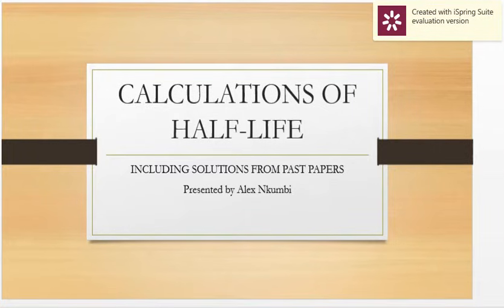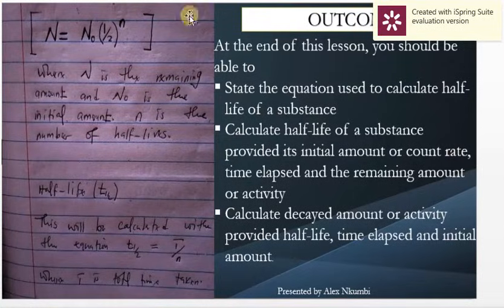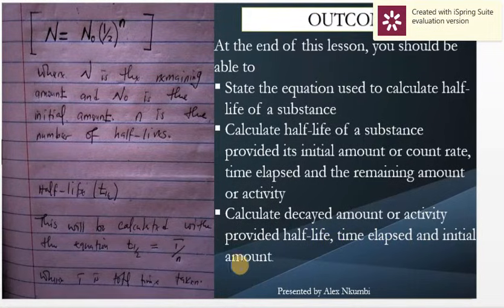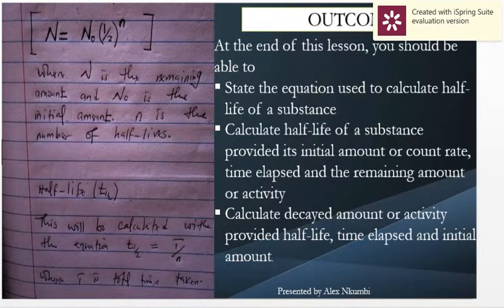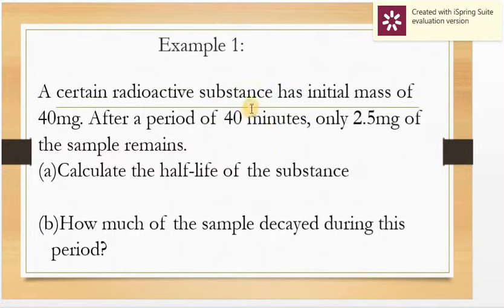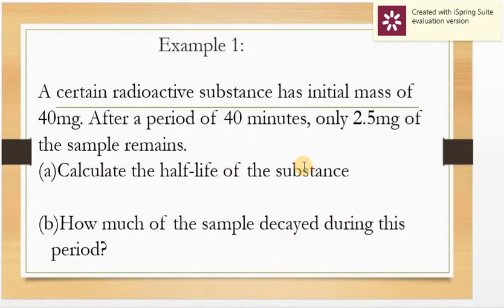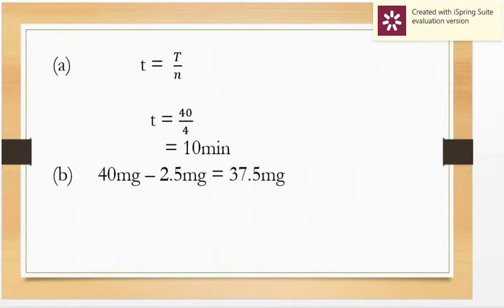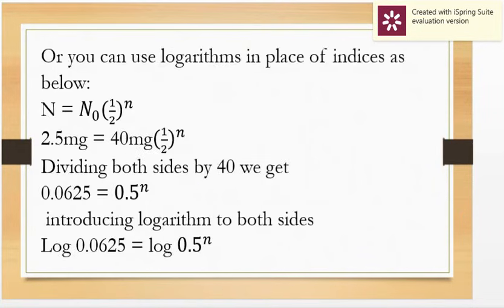How to calculate Half-life of radioactive substances.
This video is about how to calculate half-life of radioactive substances.